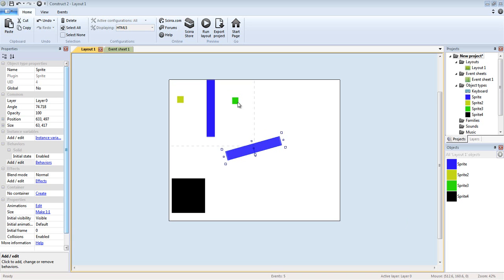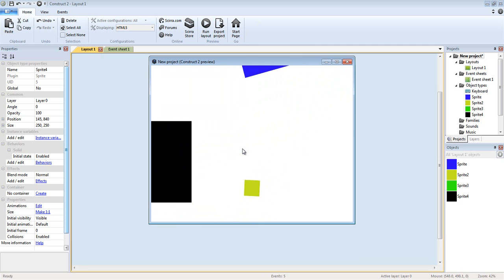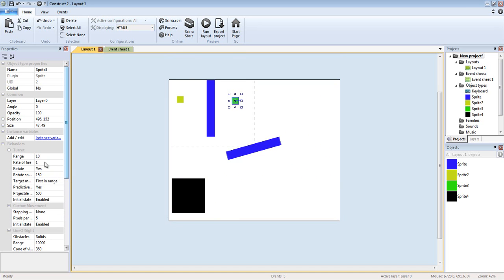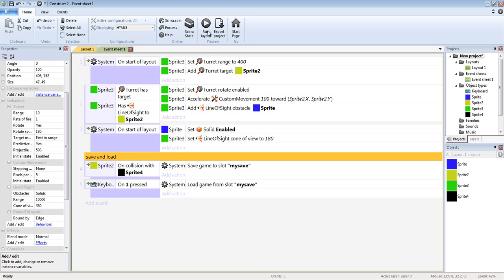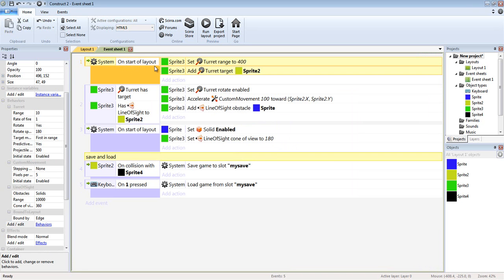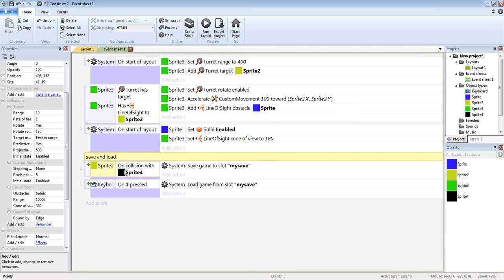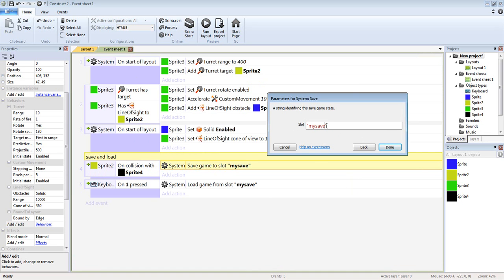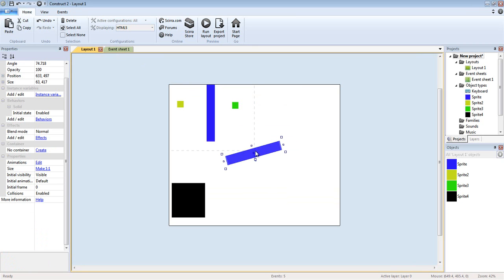Construct 2 Android Top down shooter Part 6 enemy AI and save and load system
Top down android shooter for Android